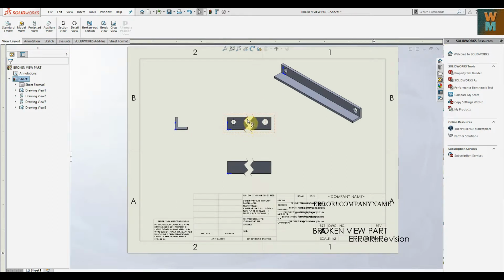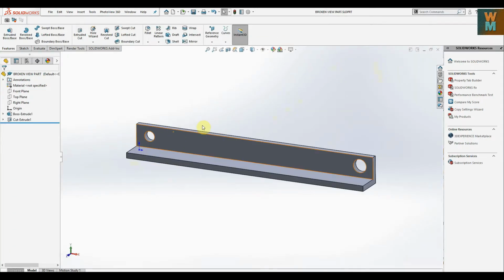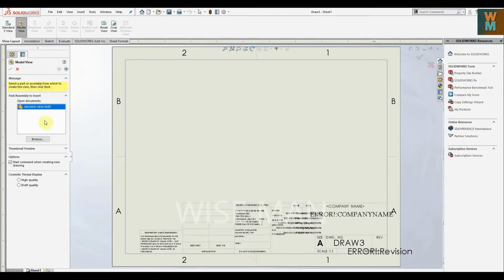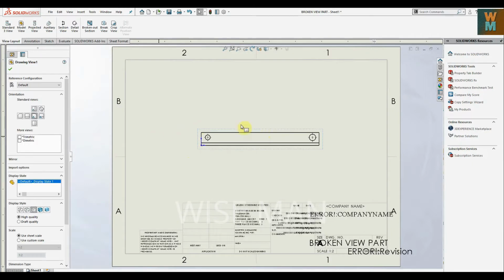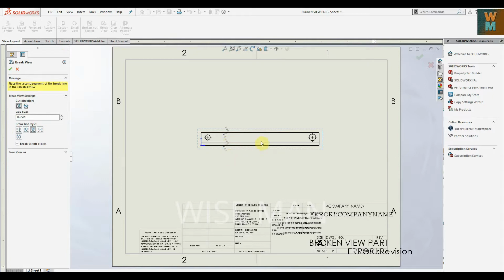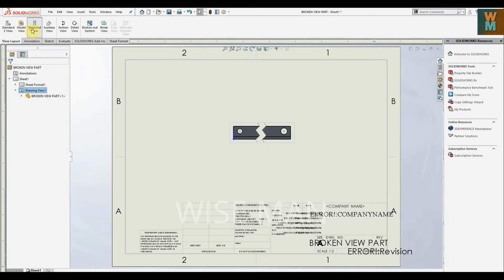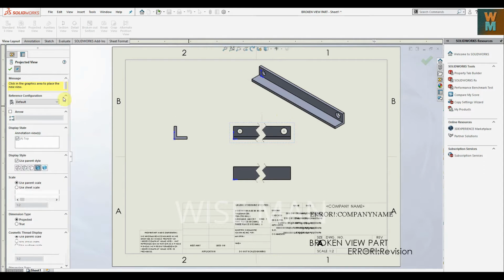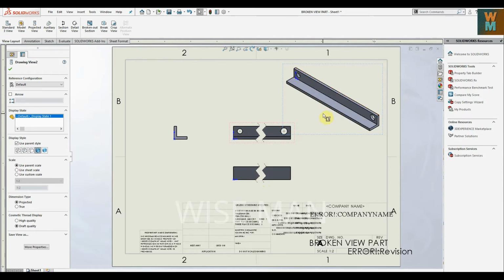SOLIDWORKS INTERMEDIATE TUTORIAL - MAKING BROKEN VIEW IN A SHEET OF A PART HAVING A LARGE DIMENSIONS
In this SolidWorks Intermediate tutorial, you will learn to create a broken view for parts having very large dimensions.